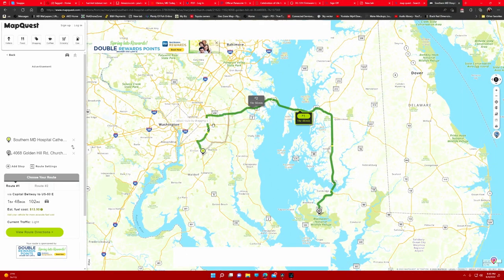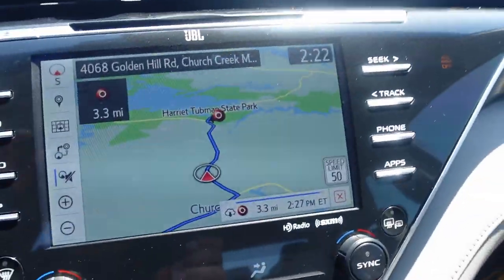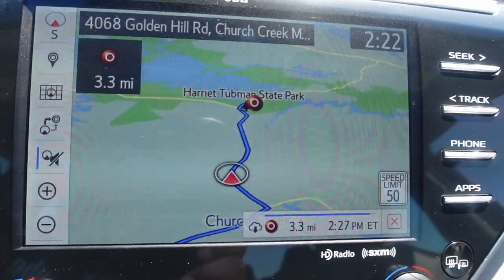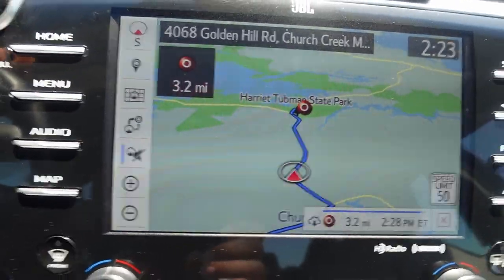My trip to the Harriet Tubman state park (Vlog)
in this video i took a trip out to the eastern shore to see the Harriet Tubman
state park, it was a beautiful ride and museum!

Cameras used to make this video,  Sony ZV-E10,  Panasonic S1H and the Sony ZV-1

In this video i said may 4 th, that was wrong, the correct date was June 4th.